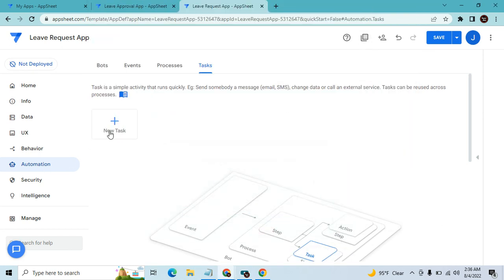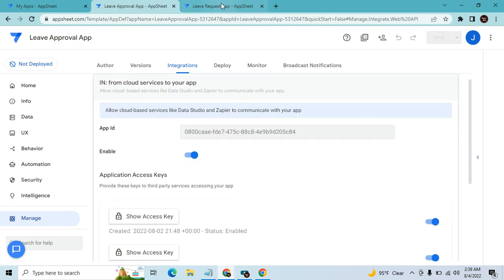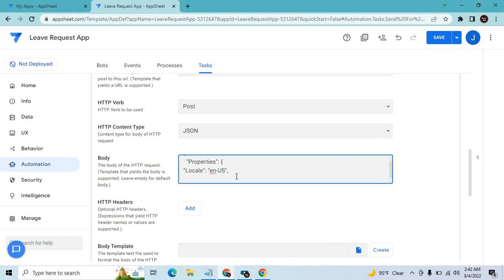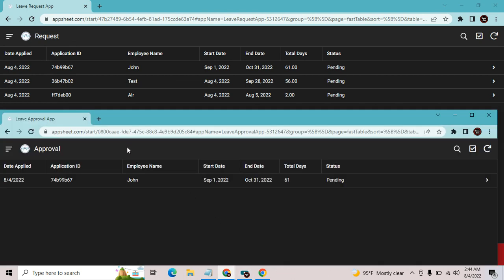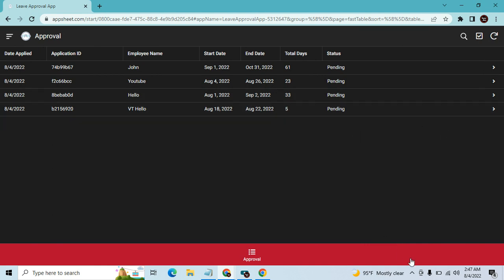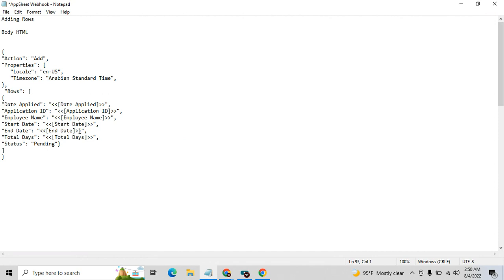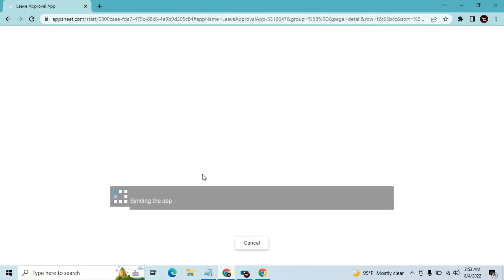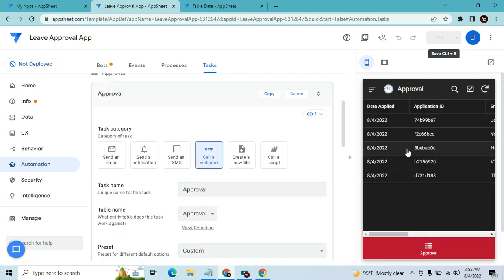Add and Update Data in Another AppSheet App Using Call a WebHook AppSheet API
Request and Approval App Add and Update Another AppSheet App.